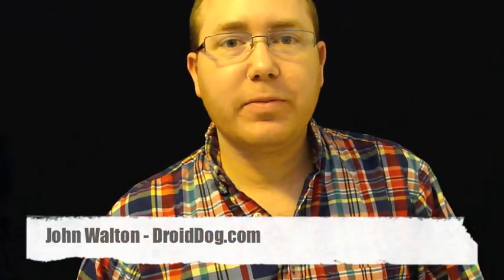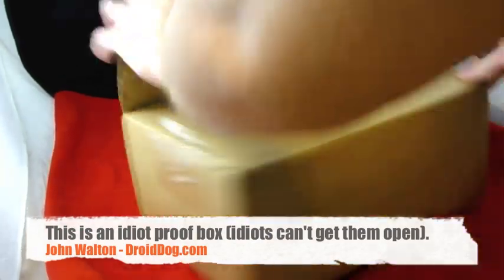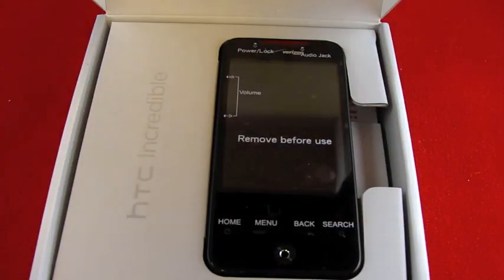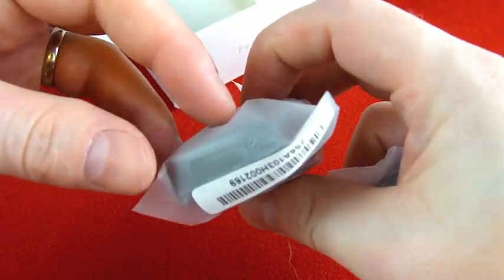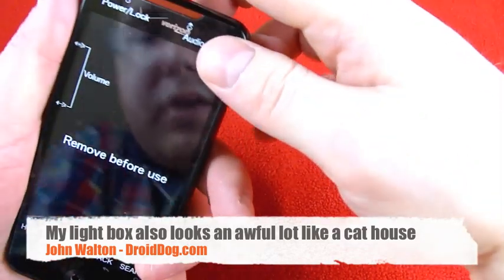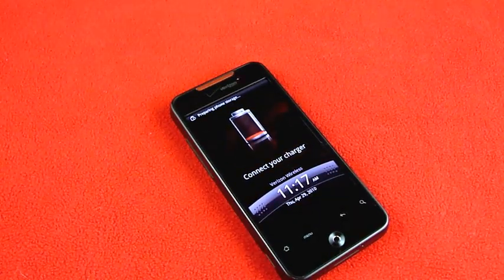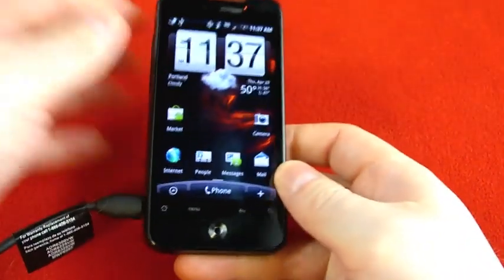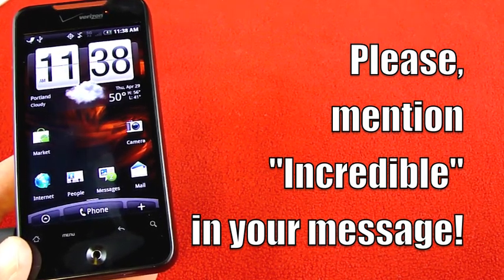HTC DROID Incredible [Verizon] Unboxing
More to come. Please send me questions and requests on Twitter @PhoneDog_John. You can also send text messages to 503-MOB-BARK. Be sure to mention "Incredible" in your message!